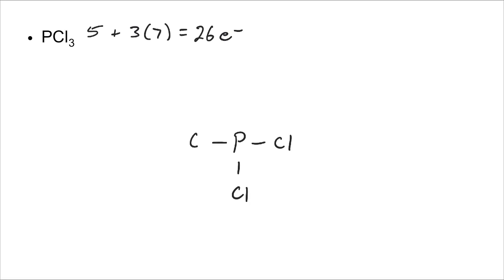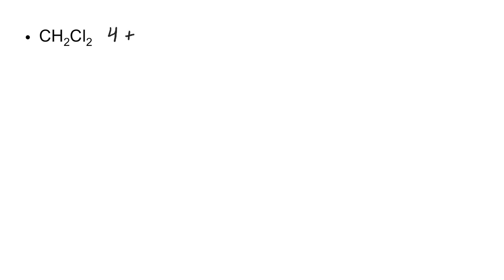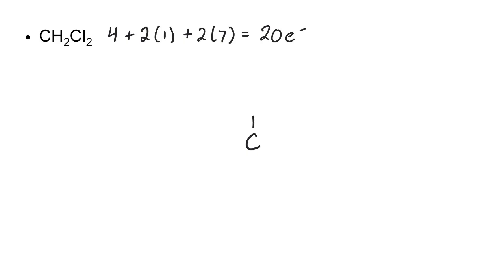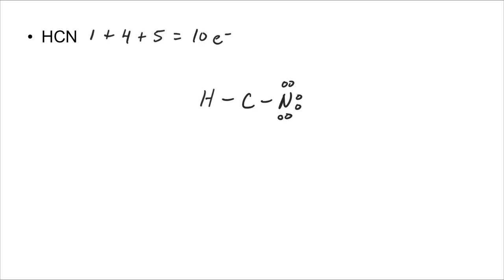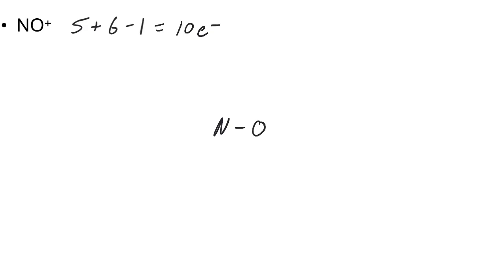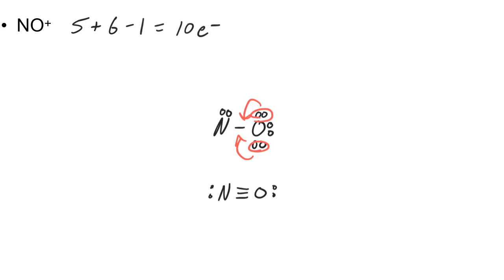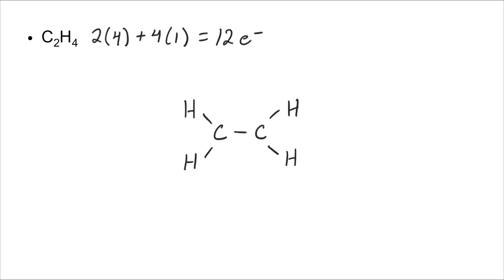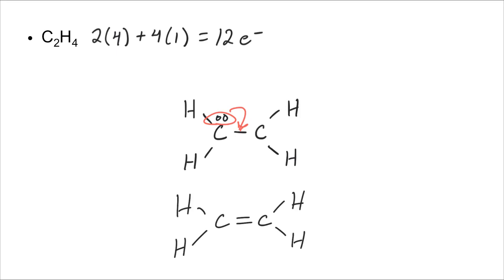Lewis Structures Part 1 - Basic Rules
This video demonstrates the rules for drawing simple Lewis structures that don’t involve exceptions to the octet rule or resonance structures.